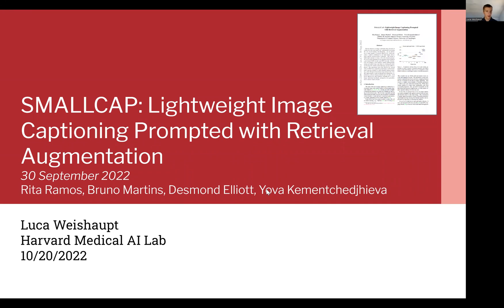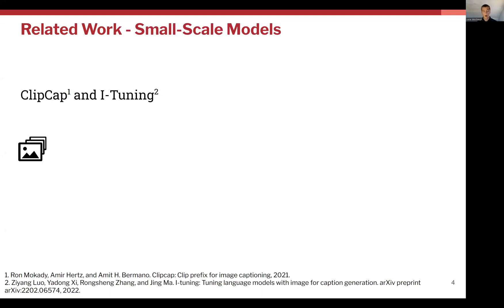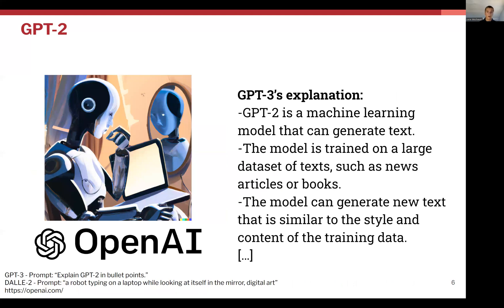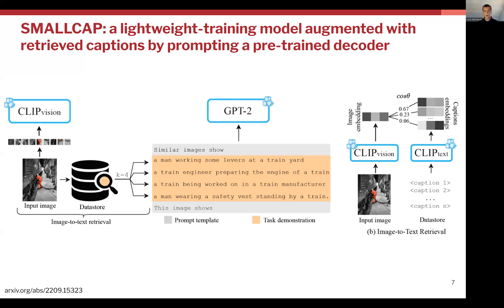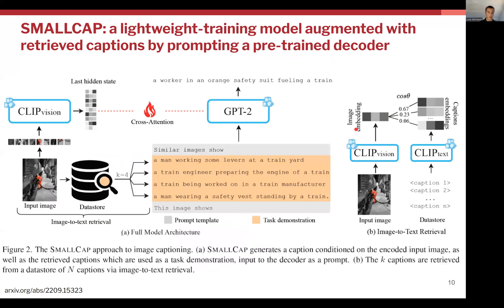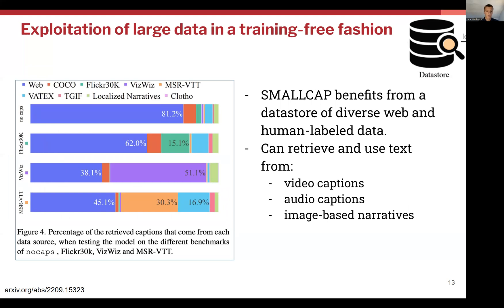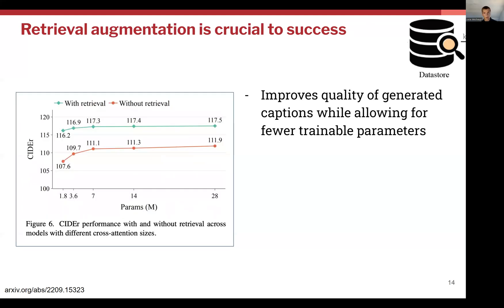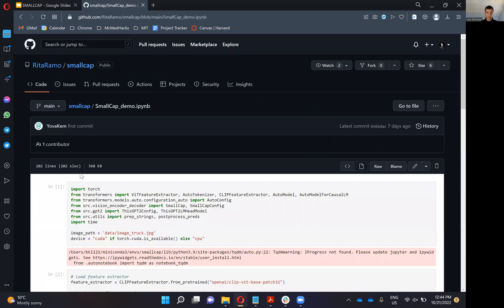Harvard Medical AI: Luca Weishaupt on "SMALLCAP: Image Captioning with Retrieval Augmentation"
A talk hosted by the Rajpurkar Lab at Harvard, which works on developing medical AI. These talks cover recent papers or topics in core AI / medical AI in a format targeted to those interested in the cutting edge of AI and its applications in medicine. Luca Weishaupt is a Ph.D. Student in the Rajpurkar Lab.

• Tiu, E., Talius, E., Patel, P. et al. Expert-level detection of pathologies from unannotated chest X-ray images via self-supervised learning. Nat. Biomed. Eng (2022).